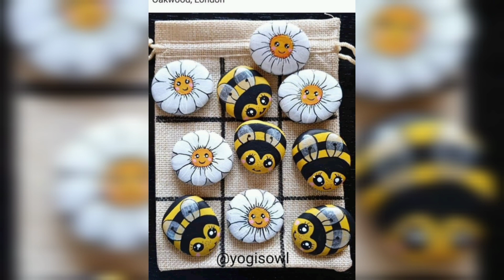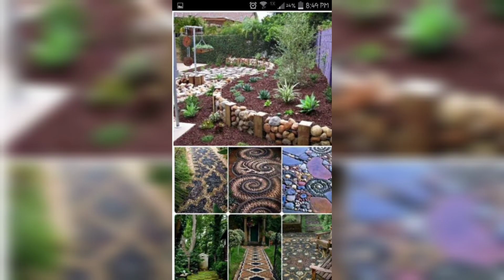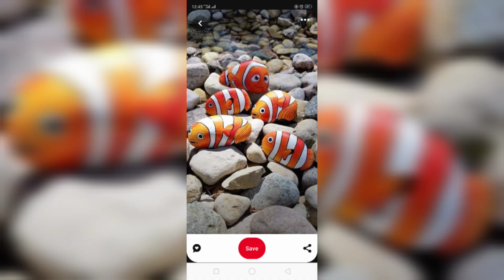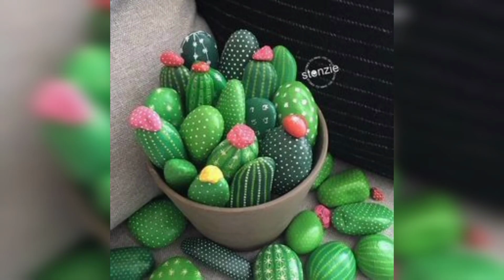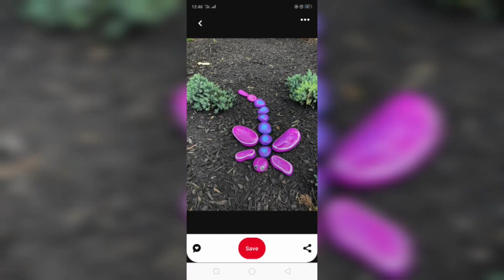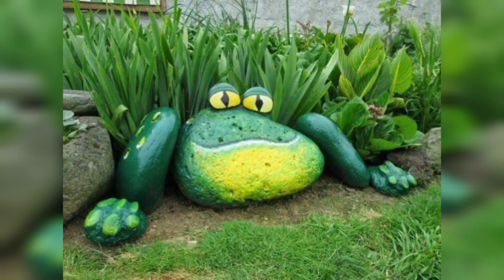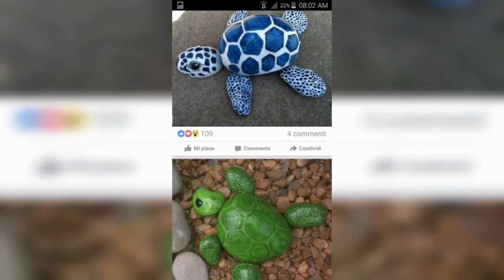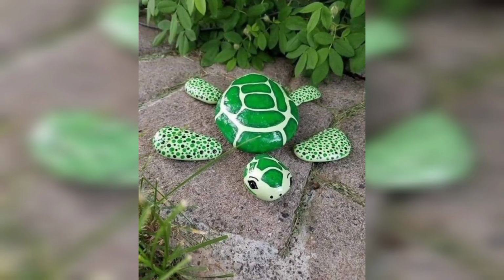Rock garden ideas | Garden decoration with rocks | rock painting 101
garden decoration with rock
garden decoration with rocks
garden decorating ideas with
rocks and stones
garden design with rocks
garden art with rocks
rock painting
rock painting ideas
rock painting for beginners
rock painting tutorial
rock painting for kids
rock painting ideas for beginners
rock painting easy
rock painting scenery
rock painting animals
rock painting 101
diy Garden decoration
diy garden decoration ideas
diy garden decorations
diy crafts for garden decoration
diy garden decoration 12
diy butterfly garden decoration
diy plastic bottle use for garden
decoration
diy garden decorations from junk
diy garden decoration 12 garden
with stones
diy garden decoration with stones
diya decoration for garden
Garden decoration
garden decoration ideas
homemade
garden decoration
garden decoration ideas
homemade easy
garden decoration ideas at home
garden decoration ideas with
plastic bottles
garden decoration with bottles
garden decoration ideas india